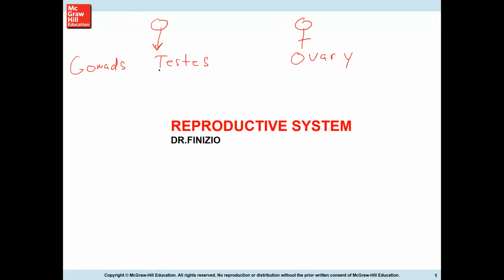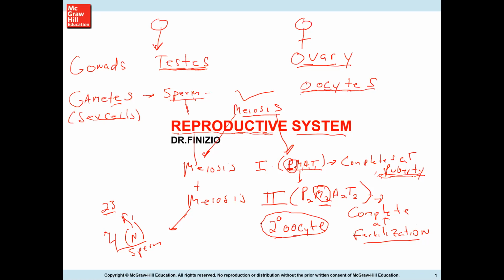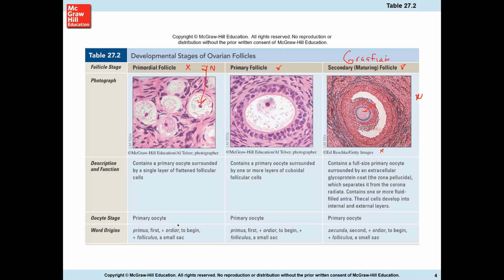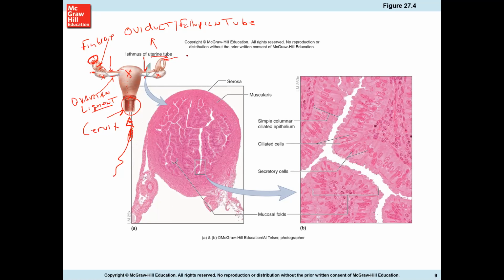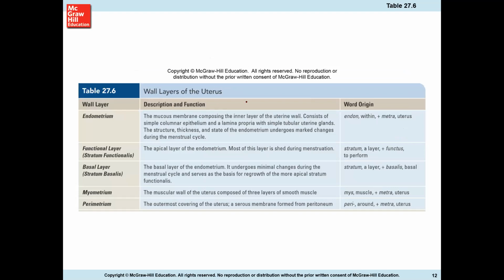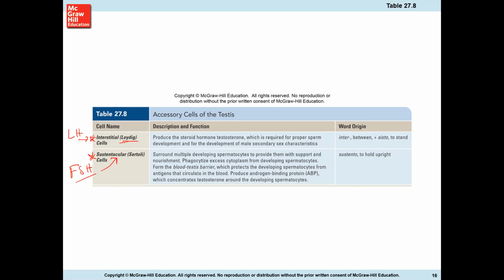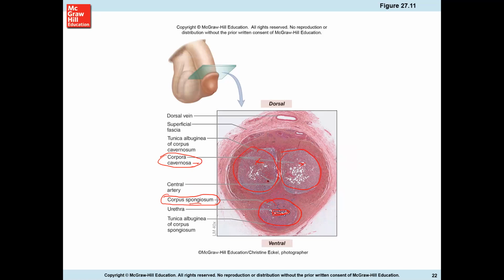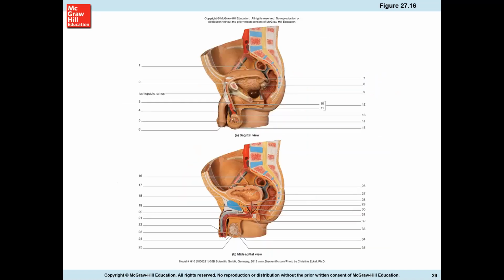BIOL121-20688 REPRODUCTIVE LAB 4/24/21